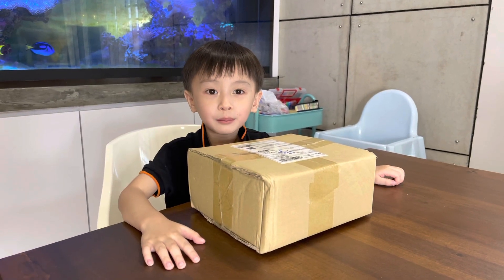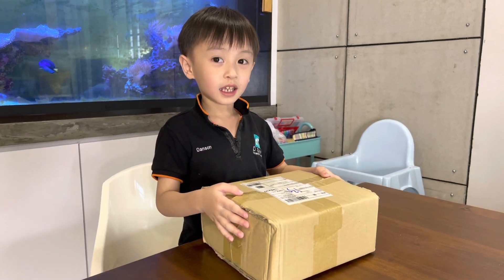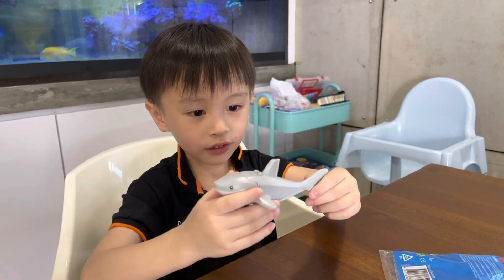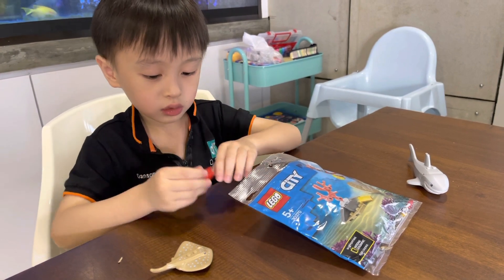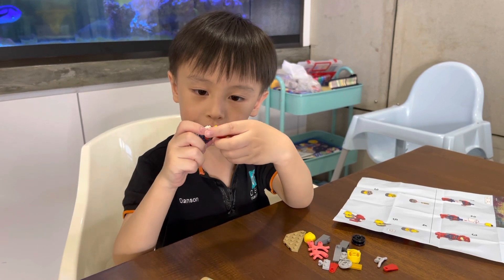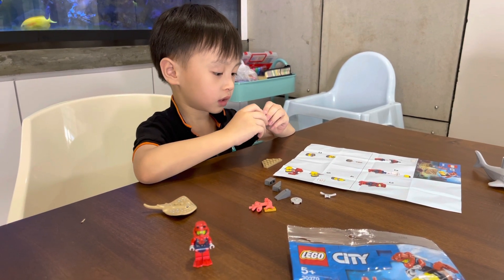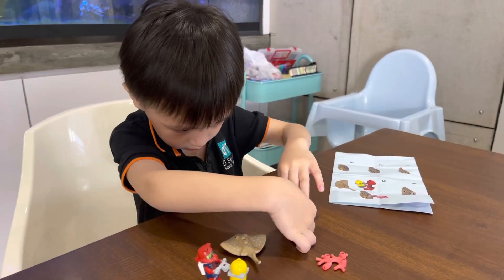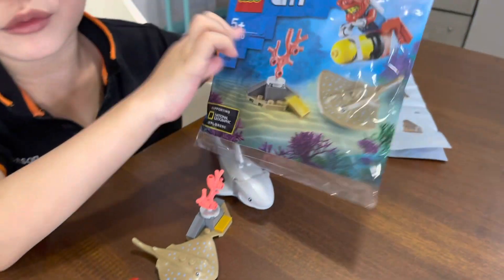Lego 30370 Ocean Diver